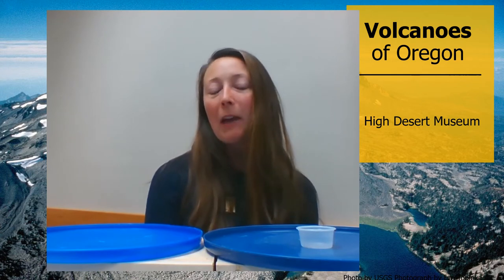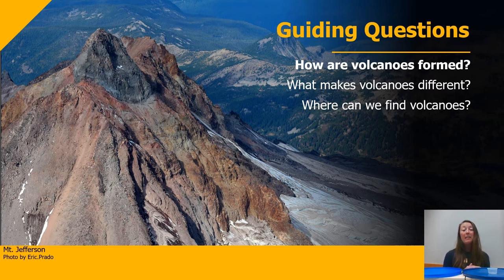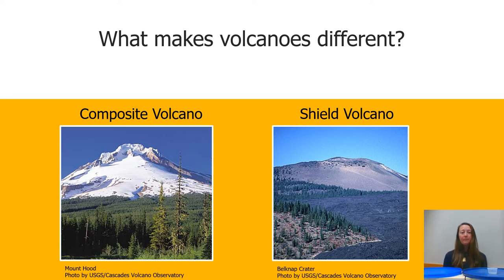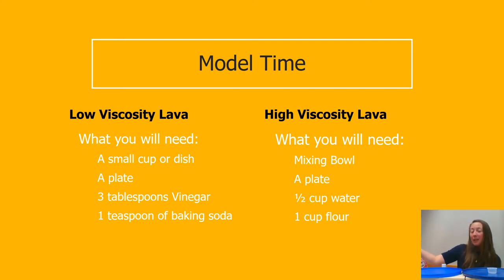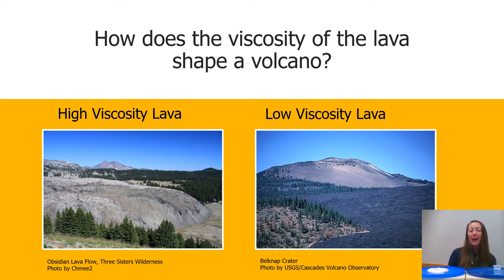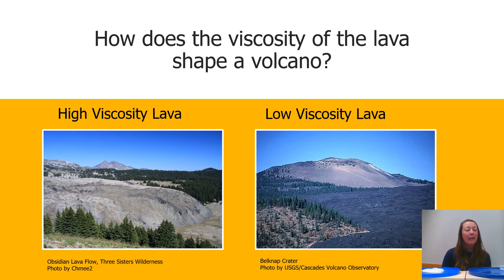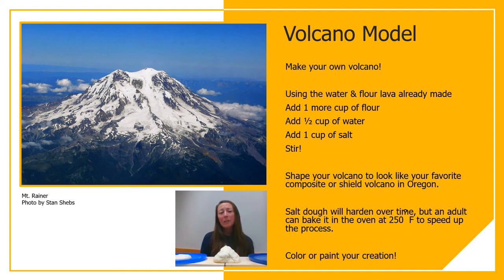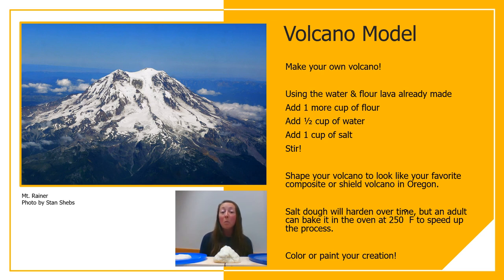Volcanoes of Oregon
Explore the science behind the powerful forces that shape our landscape. Using the Cascade Mountains as a guide, investigate the differences between composite and shield volcanoes, examining their shapes, lava flow rates and igneous rock formations.